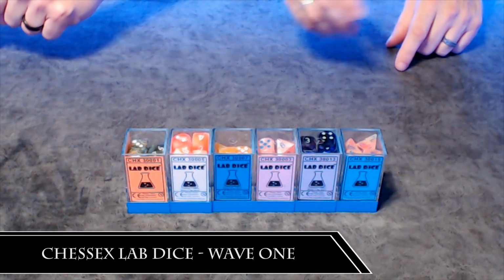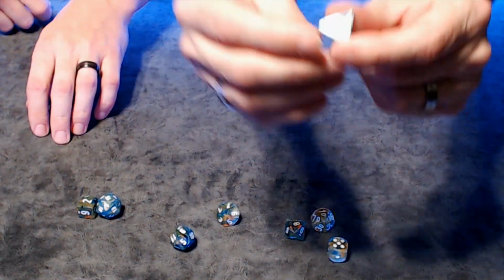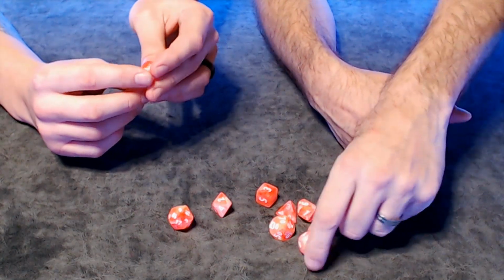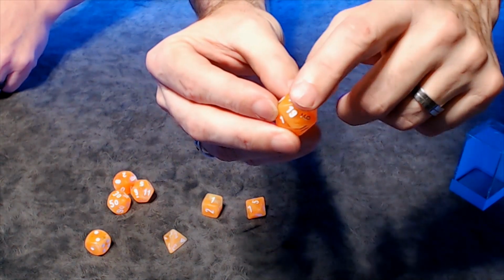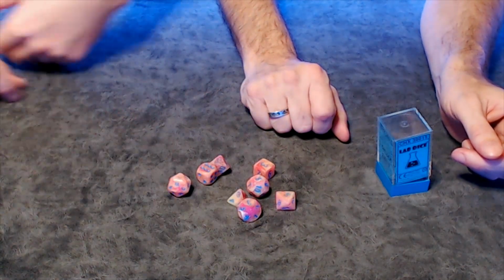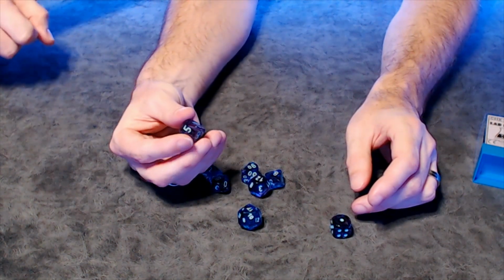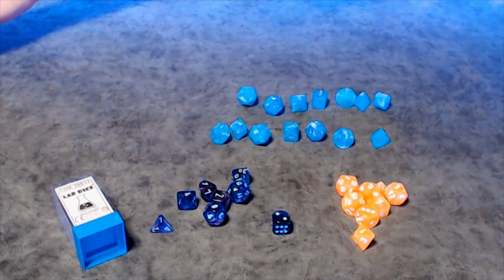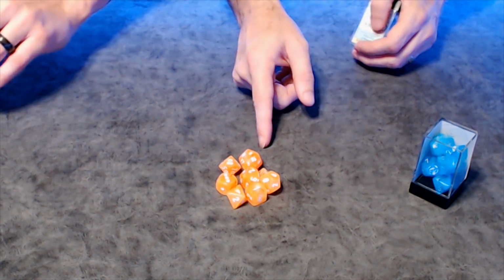Chessex Lab Dice - Wave 1 Overview (With Bonus Dice)